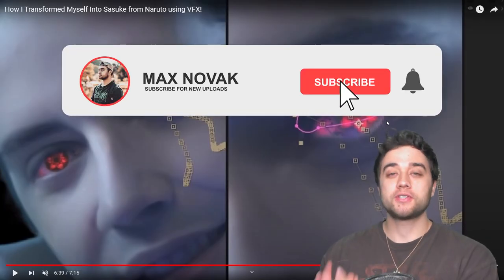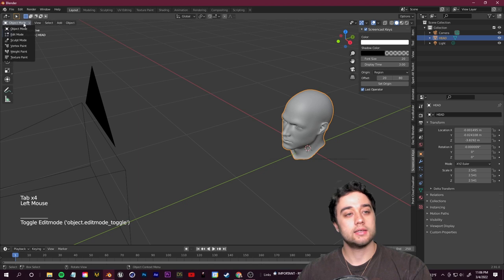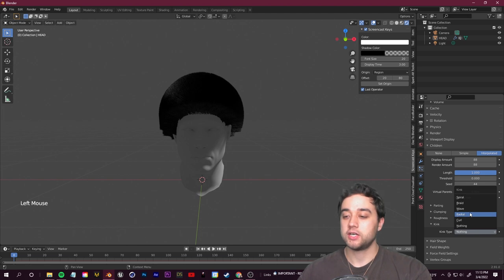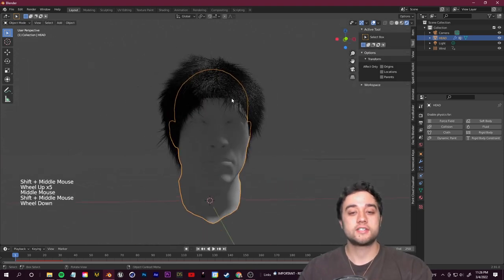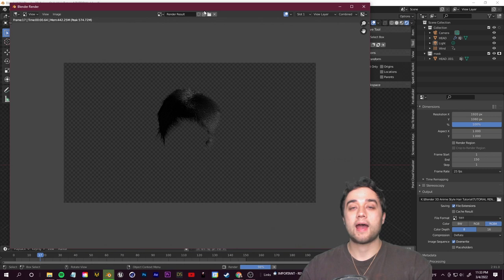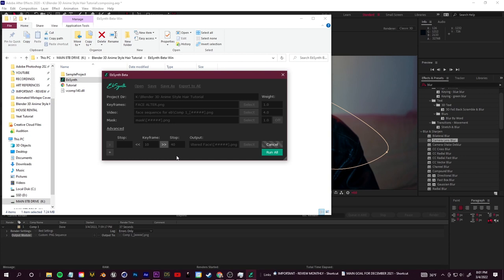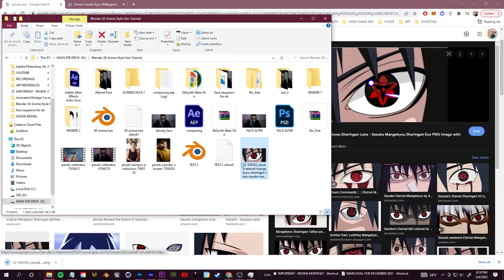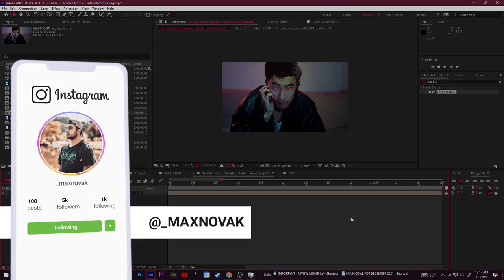How to Turn Yourself Into An EPIC Anime / Video Game Style Character Like Jalex Rosa | Blender & Ae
In today's video, we'll talk about how you can use free 3d tools and after effects to composite your footage to give it a fantasy anime / video game style! We'll go over creating 3D hair simulations in blender, compositing the hair onto yourself and tracking in after effects, + some photoshop tips to help finalize the look and bring your shot to life. Enjoy!

TIMESTAMPS:
0:00 - Intro
2:00 - What you need to get started
3:00 - Setting up to create 3d hair in blender
9:10 - Grooming your 3D Hair
11:30 - Adding flowing hair animation
13:40 - Rendering out
16:50 - Tracking and Composting the hair in After Effects
22:40 - Using photoshop and AI tools to alter the face
26:00 - Anime eyes
27:30 - Final color and effects in Premiere